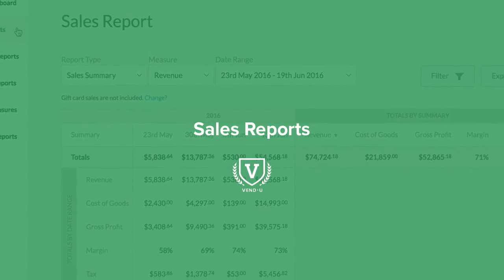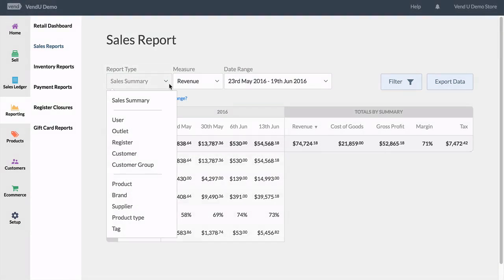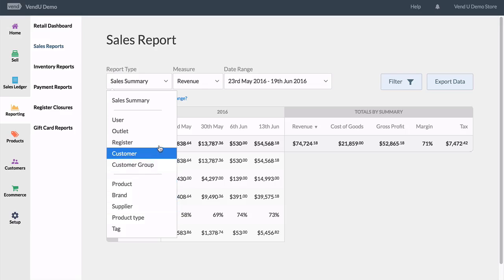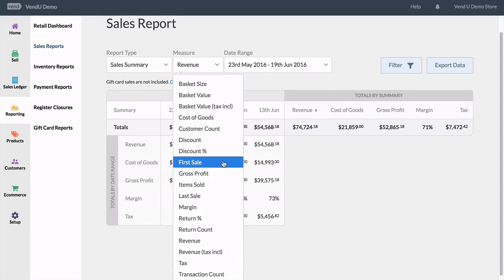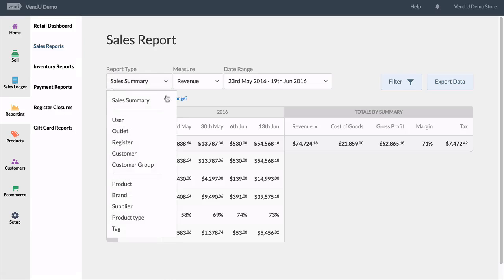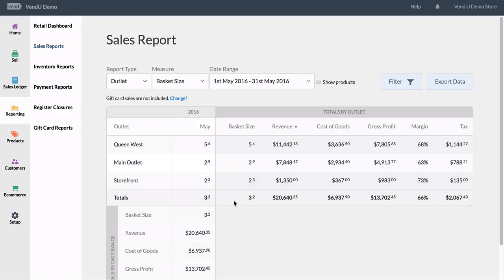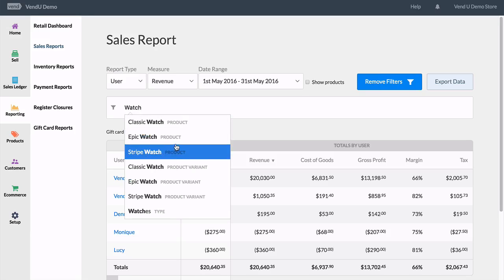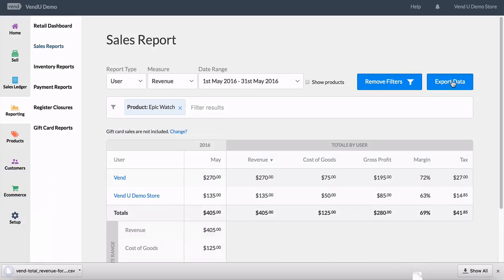Vend Sales Reports | Vend U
This report group contains all sales totals and product sales reports. The sales report allows you to see performance measures on staff, customers, registers, and products.